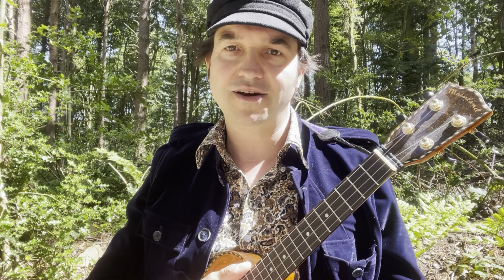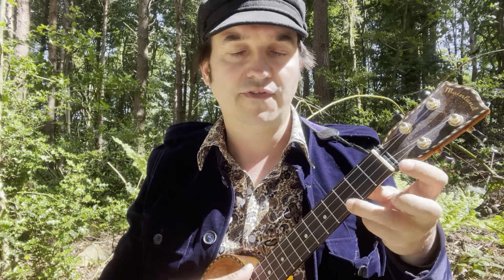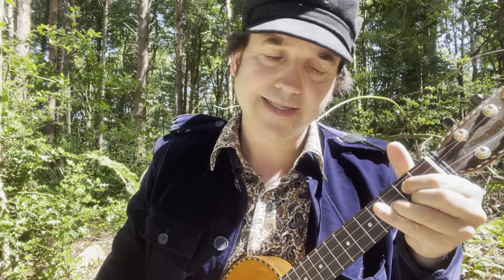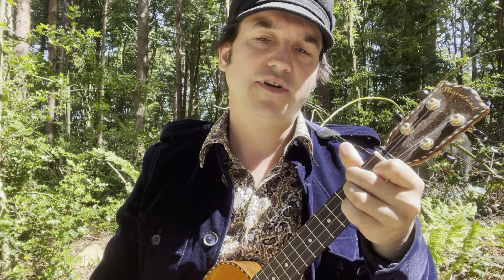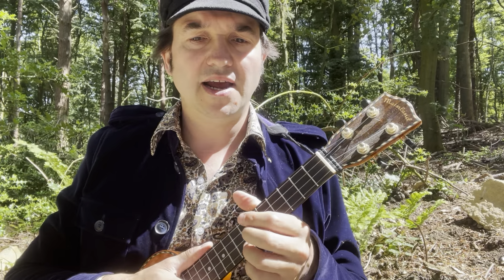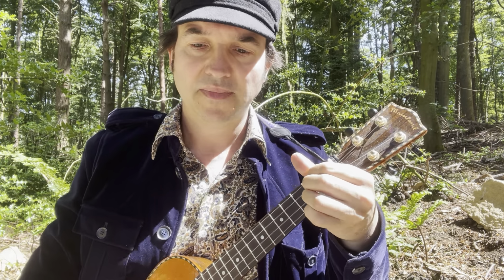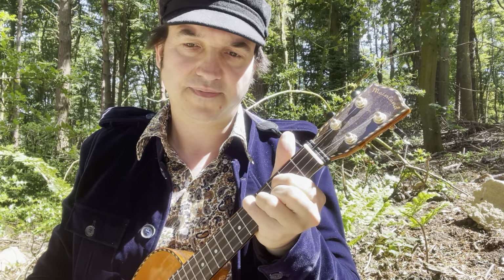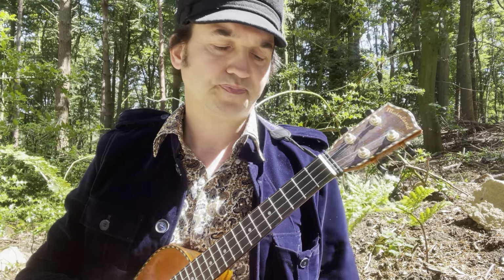Songs of Love by The Divine Comedy/Theme from Father Ted. Ukulele (Tutorial)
Learn how to play Songs of Love by The Divine Comedy/Theme from Father Ted  on the ukulele

What song would you like me to cover next in my tutorial?

For bonus tutorials to some of my other tutorials, worksheets with chords and lyrics and loads of extra chords and features, check out my ‘membership’ option, to help you improve as a ukulele player:

For further Tutorials see the Tutorials secrtion of my

For my reccomendations of ukulele and ukulele accessories and metrchandise head over to my website shop:

Song and Artist: Songs of Love by The Divine Comedy/Theme from Father Ted